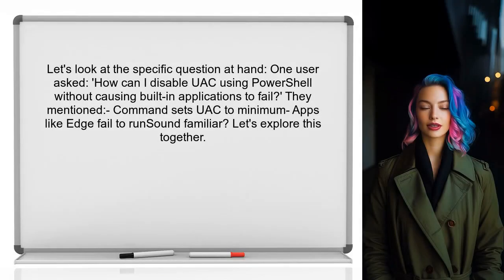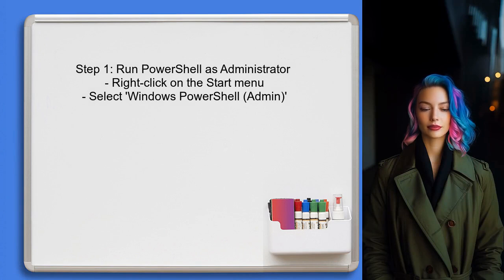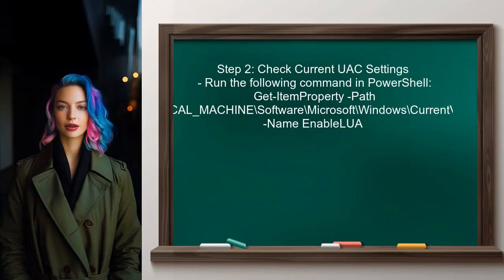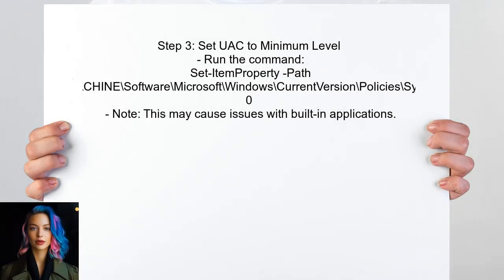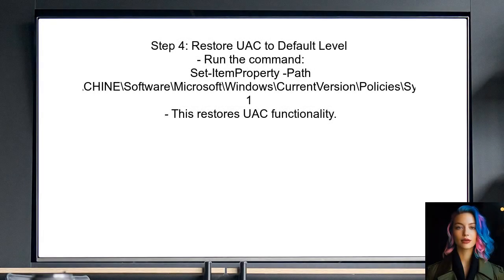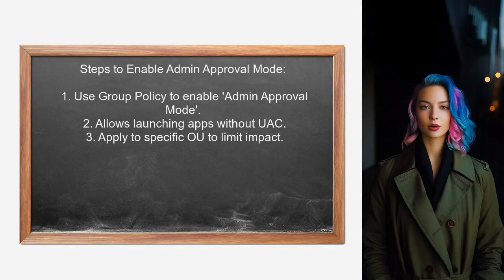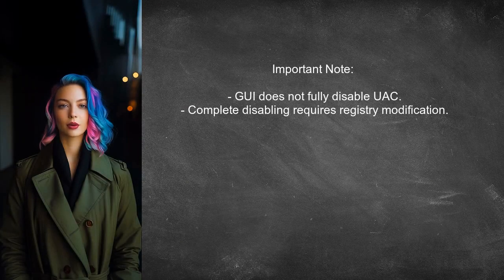How to Disable UAC with PowerShell: Step-by-Step Guide for Windows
In this video, we’ll explore the User Account Control (UAC) feature in Windows and how it can impact your system's security and user experience. If you find UAC prompts to be intrusive or unnecessary for your workflow, this step-by-step guide will show you how to disable UAC using PowerShell. Whether you're a seasoned IT professional or a curious beginner, you'll learn the essential commands and precautions to take when modifying this important setting. Join us as we simplify the process and empower you to customize your Windows experience!

Today's Topic: How to Disable UAC with PowerShell: Step-by-Step Guide for Windows

Related to: disableuac, powershell, uacsettings, windows, step-by-stepguide,